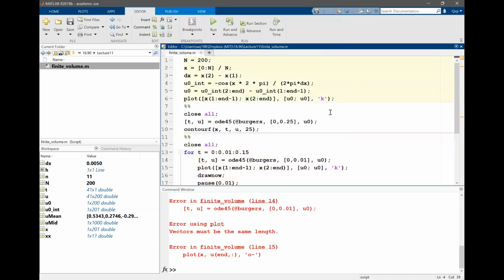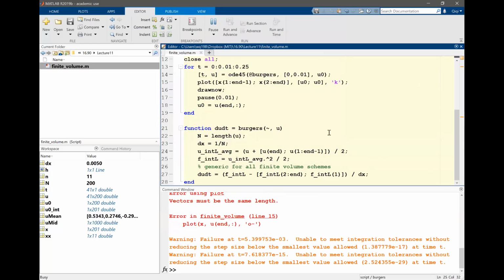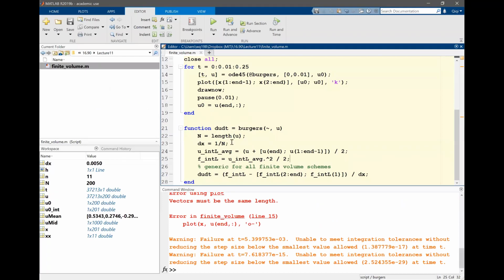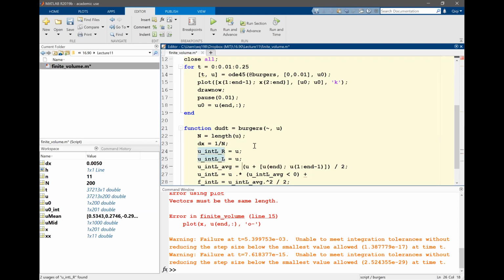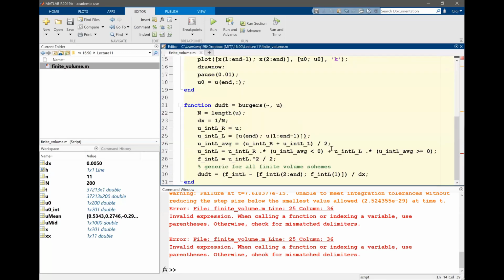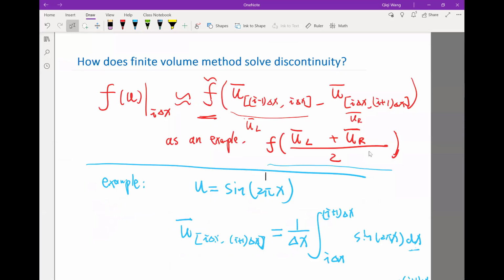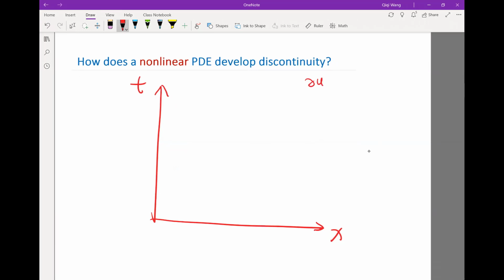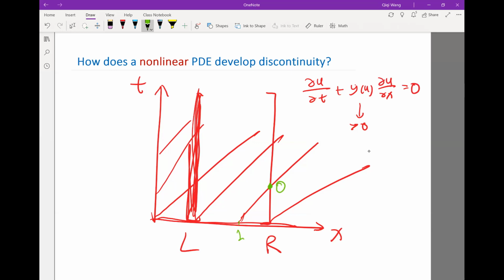Lecture9.9. Upwinding for finite volume fluxes